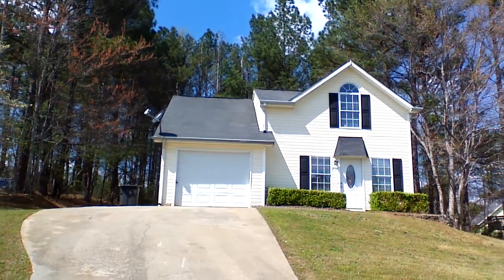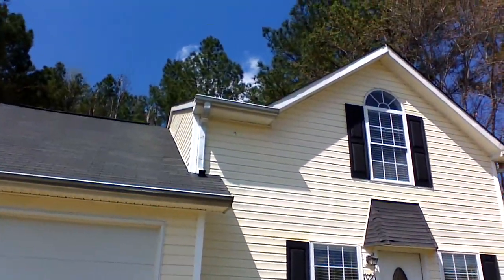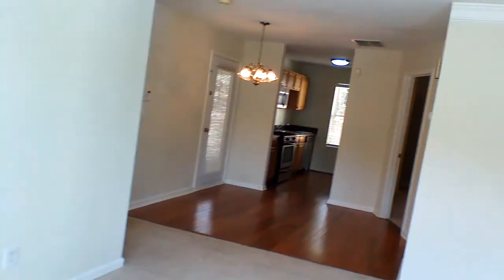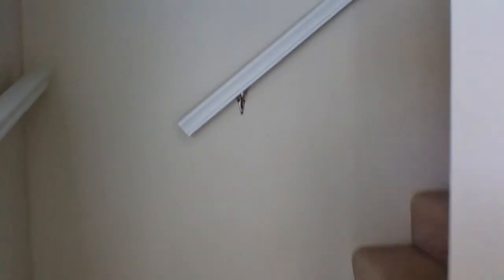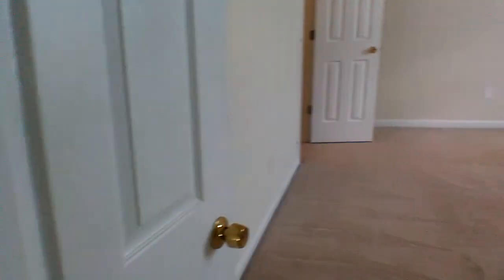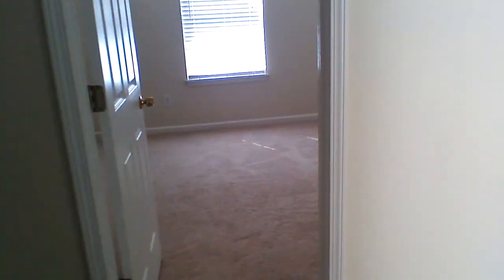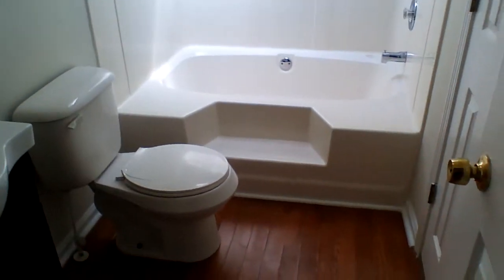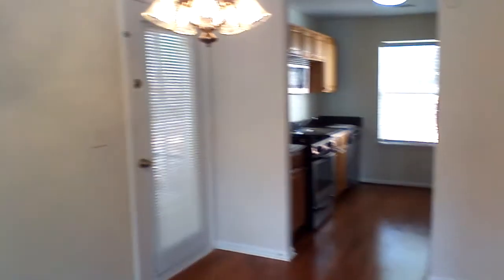7096 Stonecreek Drive, Douglasville